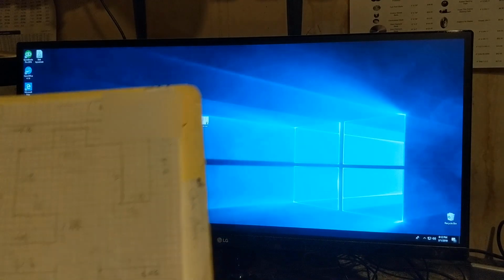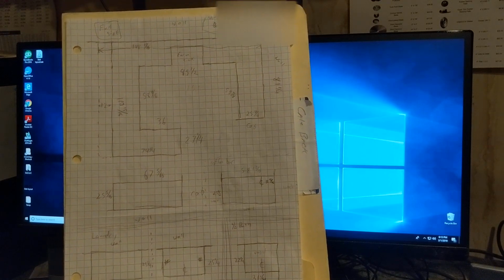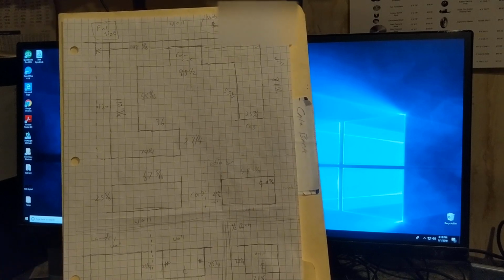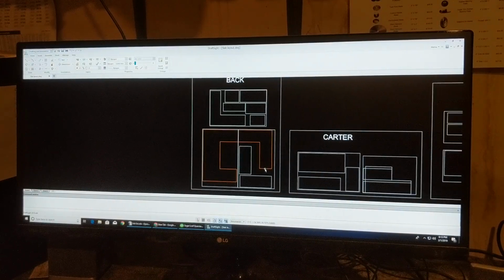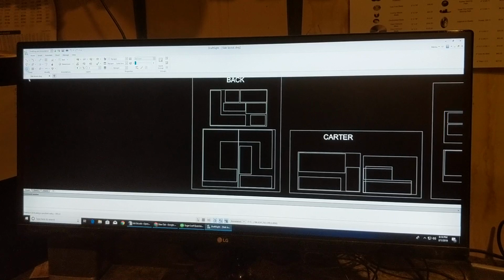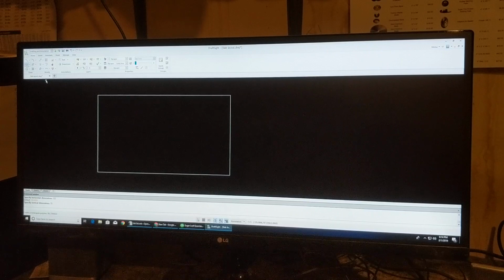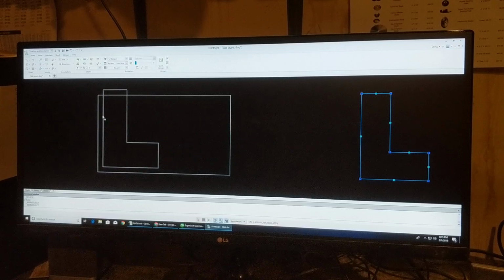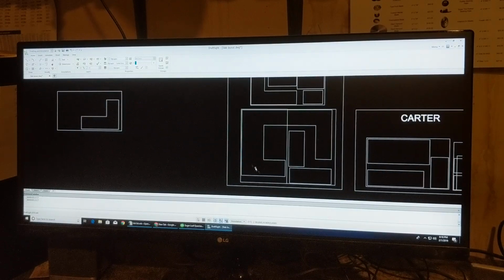DraftSight for slab layout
A quick and capital R rough overview of DraftSight by Dassault Systèmes for laying out jobs. A good first step towards a digital shop.